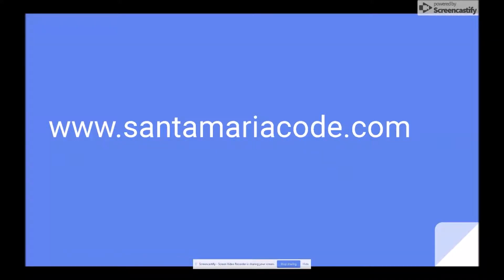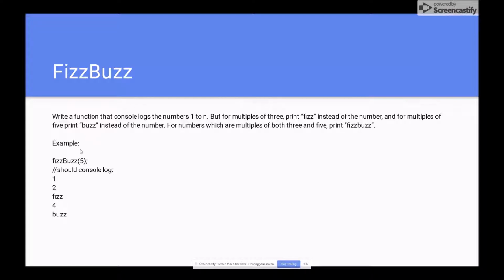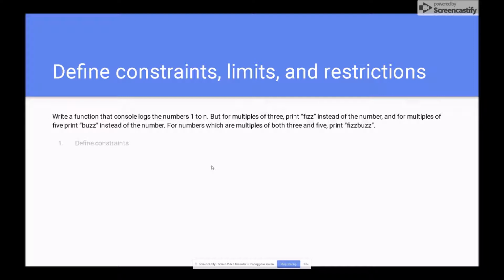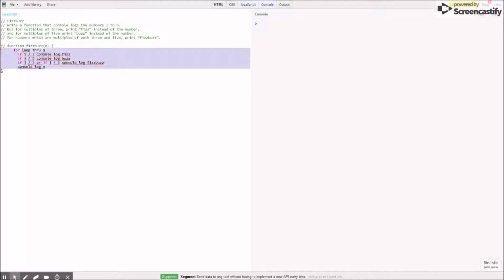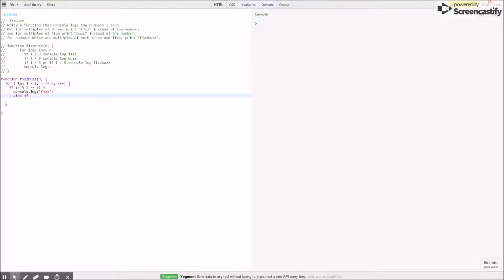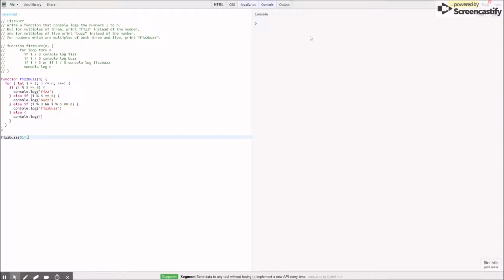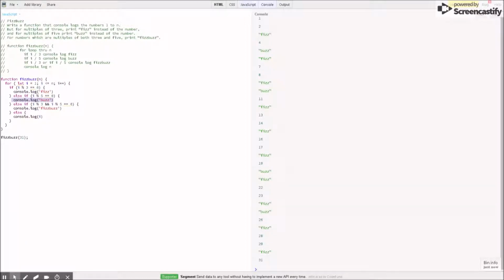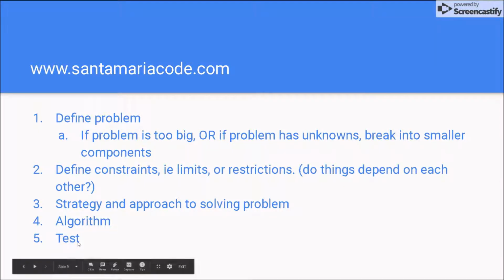How to think like a programmer when solving code algorithms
Solve programming algorithms and code challenges using a software engineer mindset. I show how to think like a programmer.